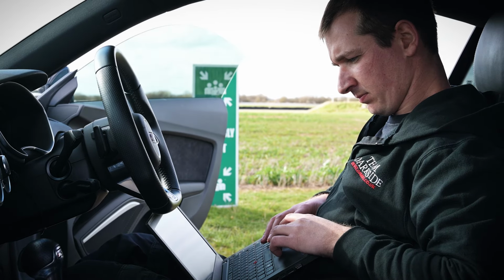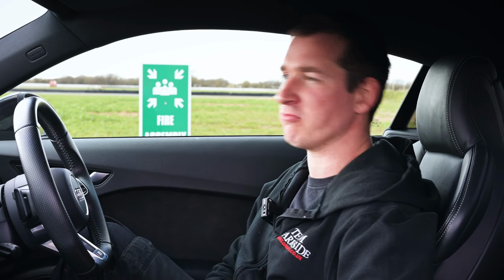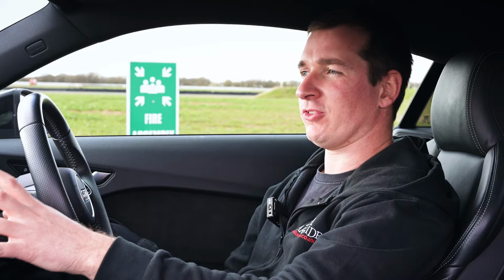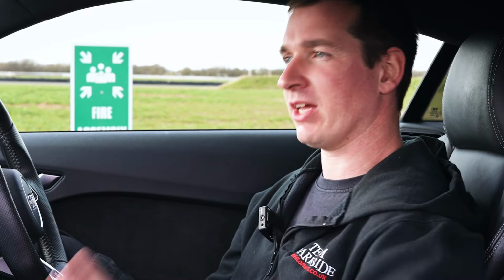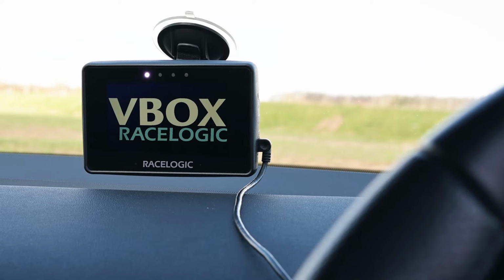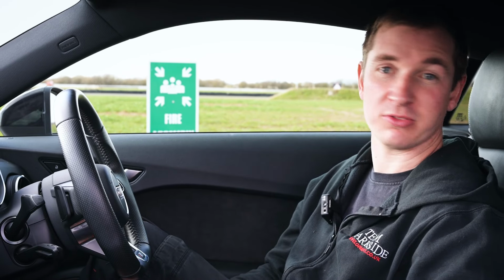What Performance Gains Can a Remap Give My Car?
In this video we look at what difference a remap can give a car. Working with Darkside Developments to illustrate what a custom map on a diesel Audi TT when tested in the real world at Blyton Park using a Performance Box Touch to measure the results.

And if you want to know more about Darkside Developments they can be found